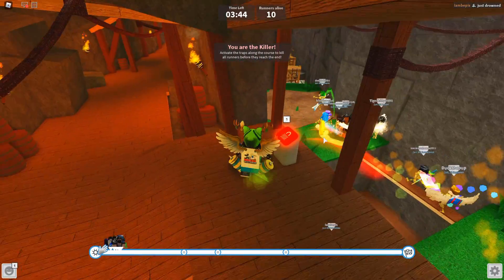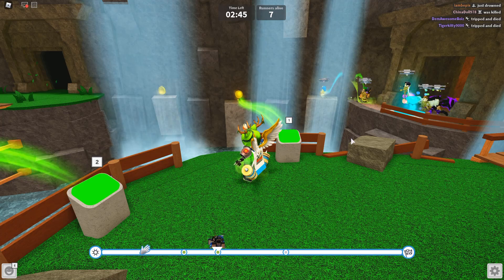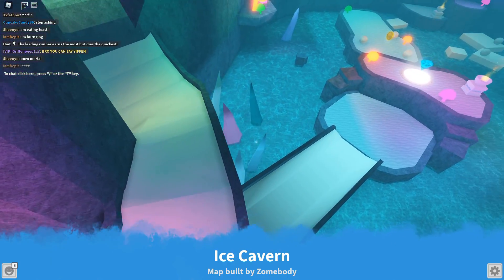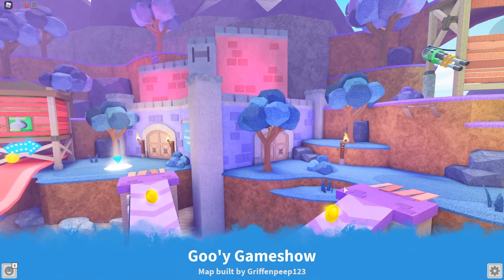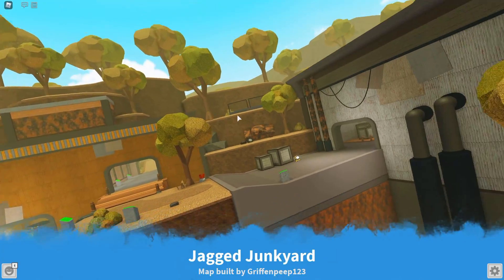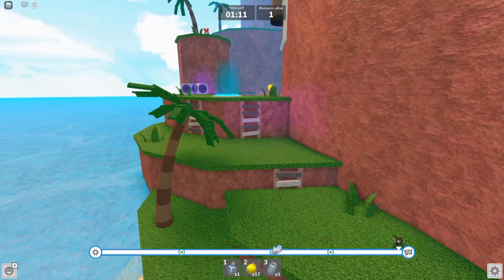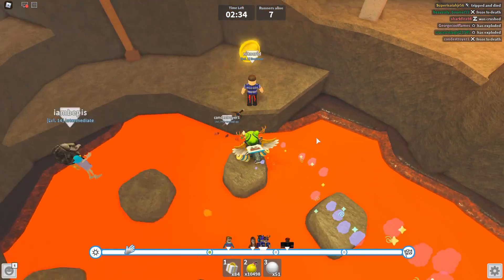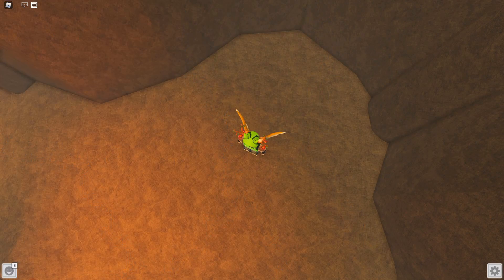A Guide To Making Your ROBLOX Deathrun Map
Sorry for not uploading in a while. This video took a reaaaallllyyyy long time. I hope you guys like it! I've marked some important timestamps so you can easily come back to this video as a reference.

0:00 - Introduction
0:42 - Zomebody Commentary
1:16 - FAQ
2:23 - Official Guidelines
2:35 - Theming
3:58 - Traps
5:17 - Map Layout
6:55 - Optimization
7:40 - Unions Suck
8:23 - Converting Unions To Mesh Parts
8:59 - Conclusion
9:35 - BTS With Zomebody

Thanks for tuning in internet gang. Love ya.